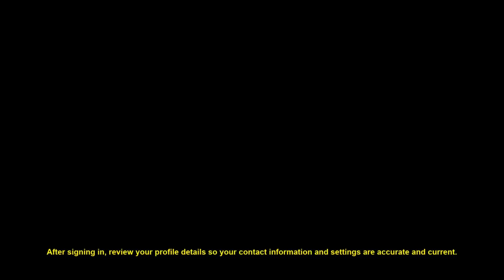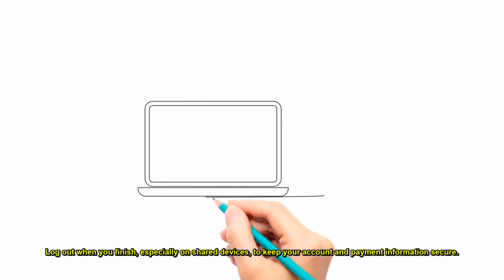How to login to Postmates - Easy Tutorial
Welcome to our easy tutorial on how to login to Postmates! In this video, we'll guide you step-by-step through the login process, ensuring you can access your account effortlessly. Whether you're a new user or just need a refresher, our tips will help you navigate the Postmates app with confidence.